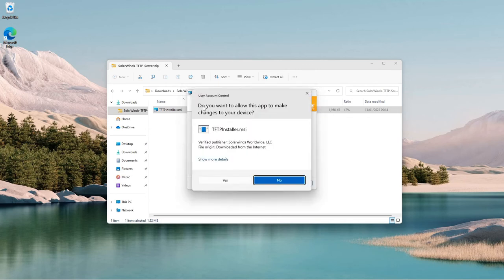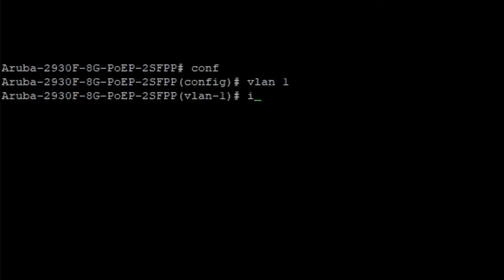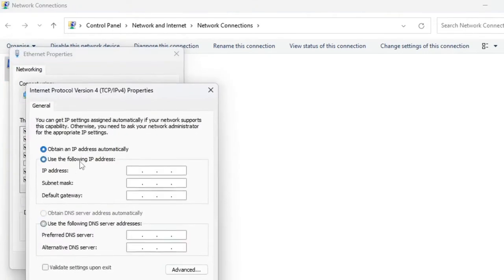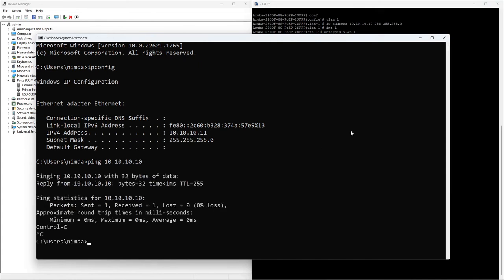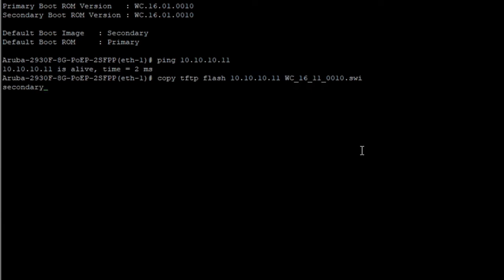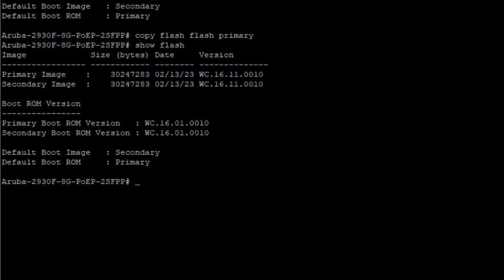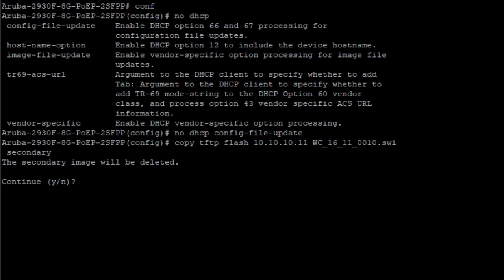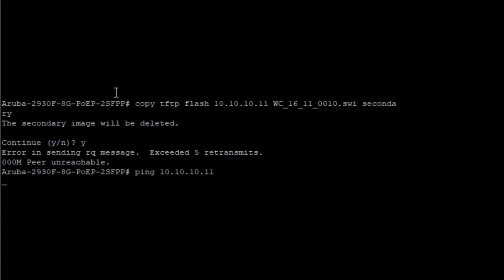How to upgrade firmware in aruba 2930f & 1930 switch.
In this tutorial, we’ll walk you through the process of upgrading the firmware on an Aruba 2930F switch. Keeping your switch firmware up to date is essential for performance, security, and new feature enhancements.

🔹 Topics Covered:
✅ Checking the current firmware version
✅ Downloading the latest firmware from HPE Aruba
✅ Uploading and installing the firmware
✅ Verifying the upgrade

📌 Requirements:

Aruba 2930F switch
Access to the Aruba support portal
A TFTP, USB, or web interface for firmware transfer
💡 Helpful Links:
🔗 Aruba Support Portal
🔗 Firmware Upgrade Guide

aruba switch firmware upgrade
aruba switch firmware upgrade cli
hp aruba switch firmware update
how to download aruba switch firmware
aruba 2930f switch configuration
aruba 2930f switch vlan configuration
aruba 2930f switch reset to factory default
aruba 2930f switch configuration commands
aruba 2930f trunk port configuration
aruba 2930f vsf configuration
aruba 2930f vlan configuration
aruba 2930f
aruba 2930f firmware upgrade
aruba 2930f reset to factory default
aruba 2930f switch - initial switch setup
aruba 2930f switch
aruba 2930f lacp configuration
aruba 1930 configuration
aruba 1930 switch configuration
aruba 1930 setup
aruba instant on 1930 configuration
aruba 1930 vlan configuration
aruba 1930 switch configuration in hindi
aruba 1930 switch configuration vlan
aruba 1930 switch trunk configuration
aruba 1930 trunk port configuration
aruba 2930f configuration